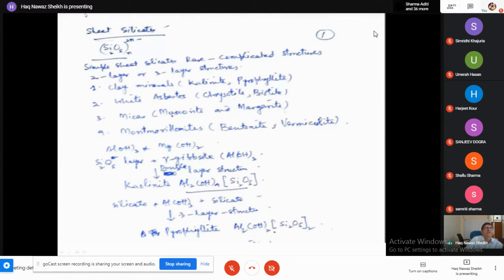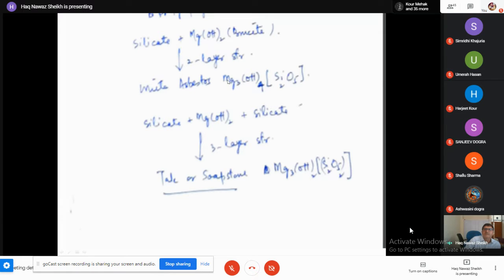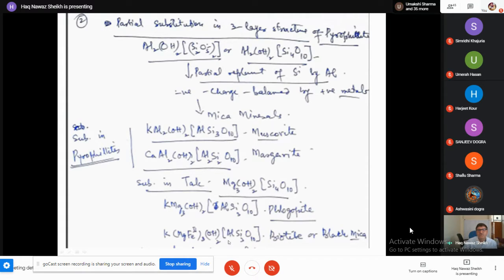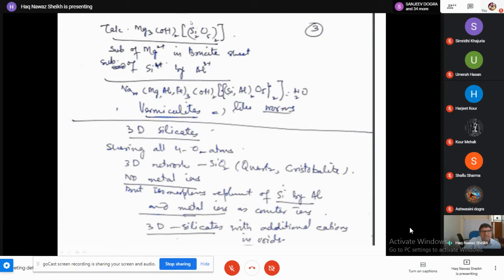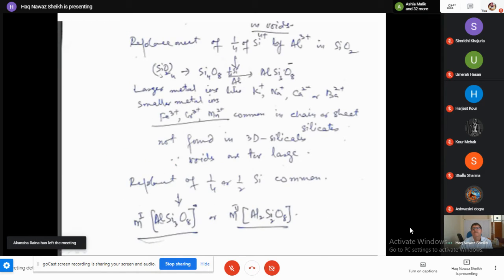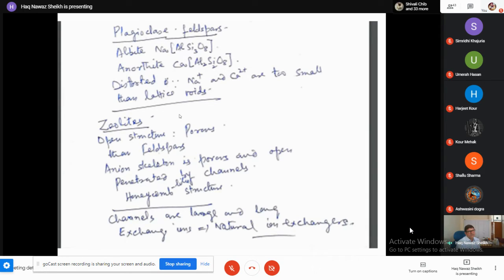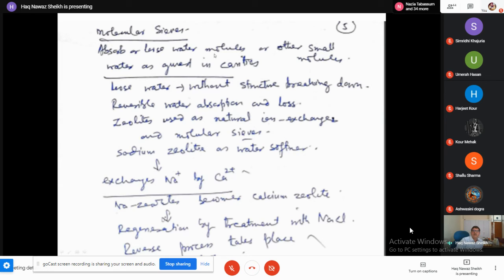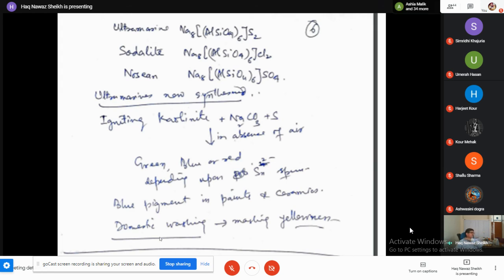3d silicates by hn sheikh sir.........16/3/2021